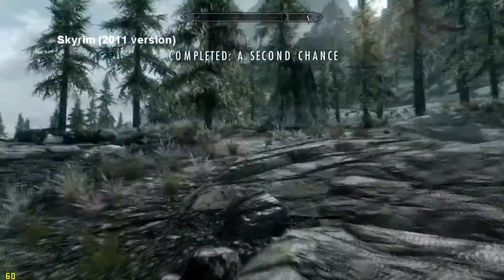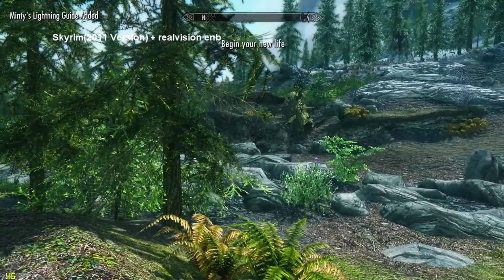Skyrim special edition review